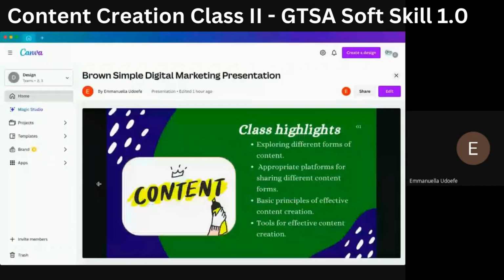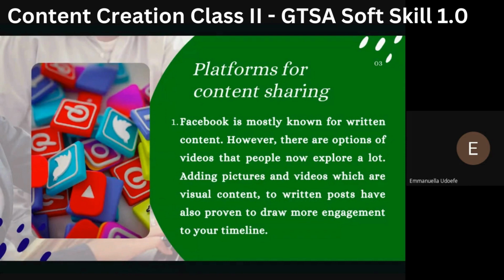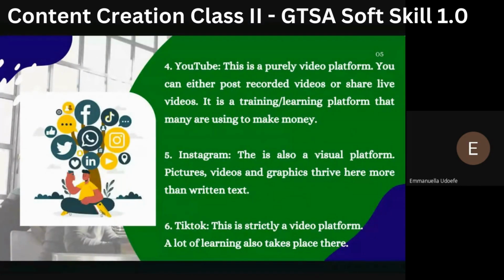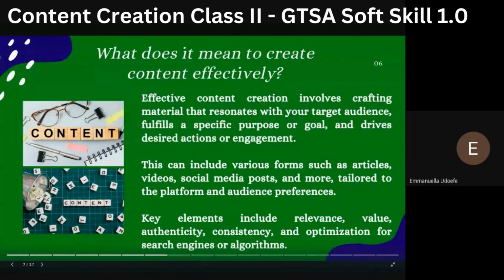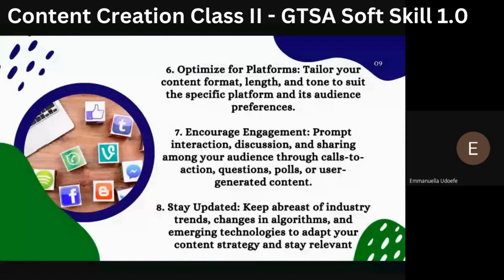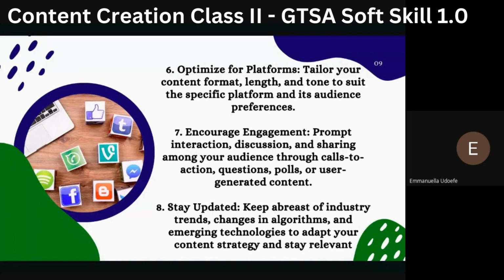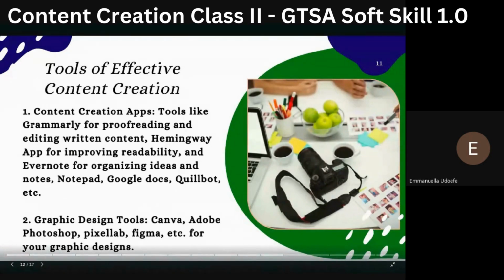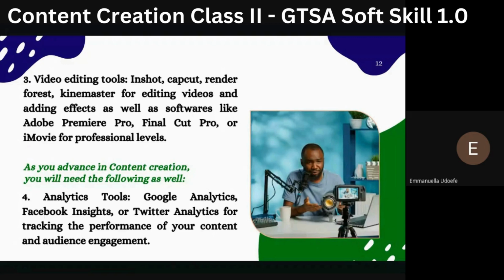Content Creation Class II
GWC Tech School Africa (GTSA) Soft Skill Program is a tech skill program for students across Africa on the course: Content Creation.